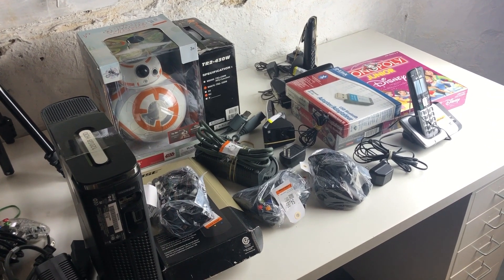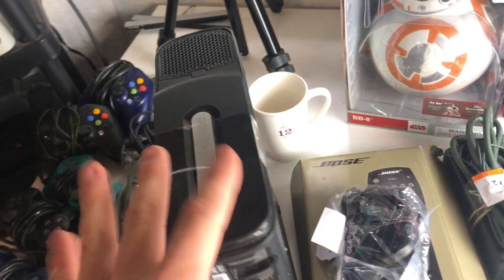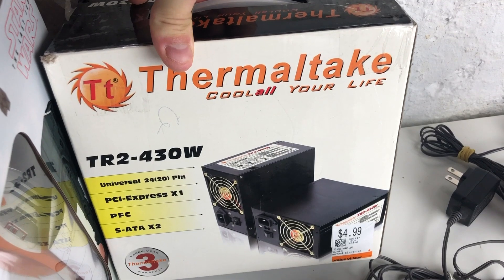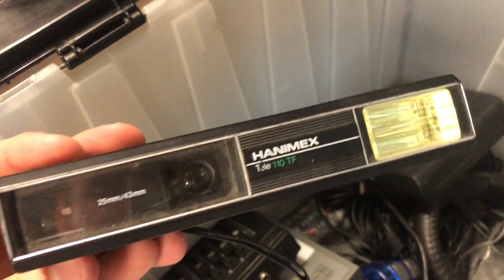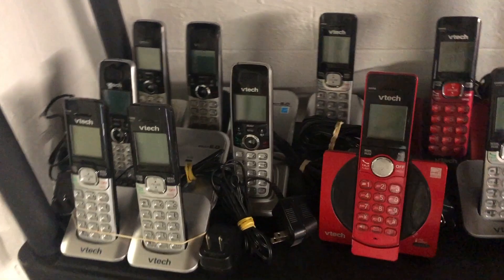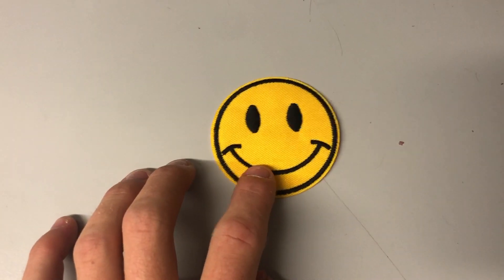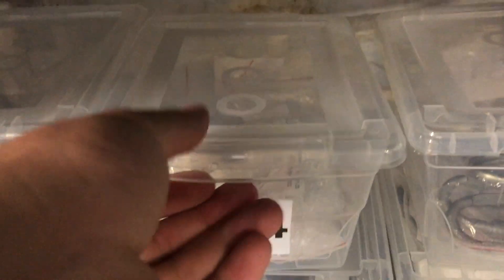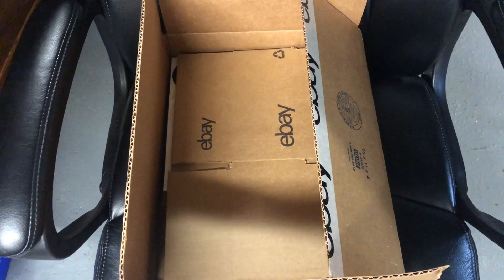This Stuff Will Sell In Q4! | Value Village eBay haul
Today We look at a great value village haul heading into 4th quarter!